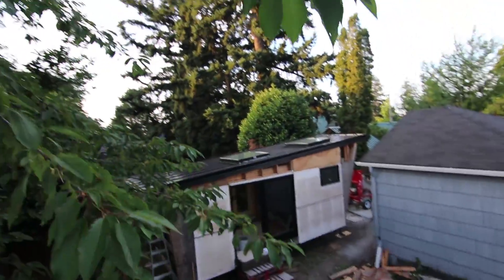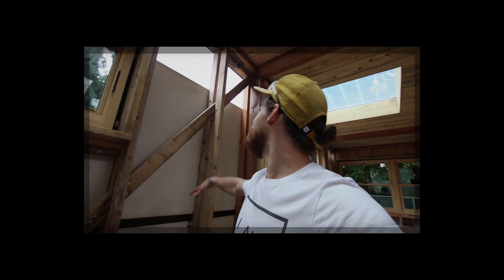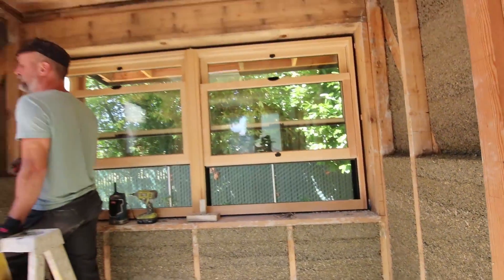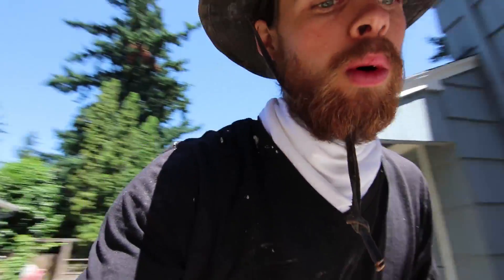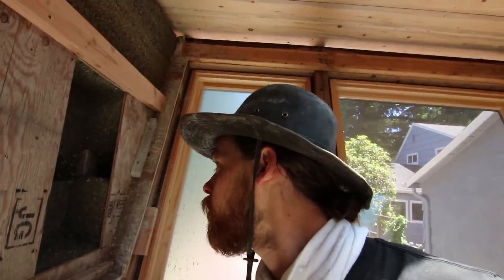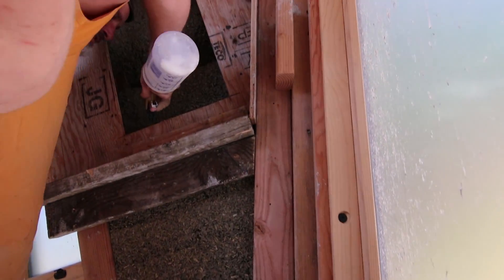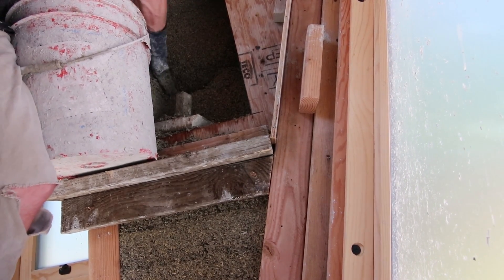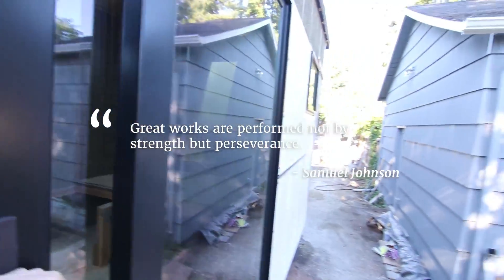Hempcrete is DOPE—literally! And here's what makes it so magical.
PART 3: You're watching it!

WHAT IS HEMPCRETE?
Hempcrete is made from the shiv or inside stem of the hemp plant and is then mixed with a lime base binder to create the building material.

WHY BUILD WITH HEMPCRETE?
Hempcrete creates a negative carbon footprint. It is pest resistant, fire resistant, insulative, breathable, lightweight, and even get's stronger over time. Notice how the Roman Coliseum is still standing? A similar composition is at play here ;)

WHY DOESN'T EVERYONE USE IT?
For over 60 years, growing hemp in America has been illegal, because it resembles its psychoactive cousin marijuana. Which is a lot like telling someone they shouldn't touch the stove because the refrigerator is open.

So we sourced the hemp from the Netherland and the lime binder from France.

Shhhh … don't tell Trump.

Connect with Scott, the creative crasftman behind the hempcrete inspiration and tiny house build

MUSIC: There was none! Whoa, that's unusual. What do you think? Music or no music?